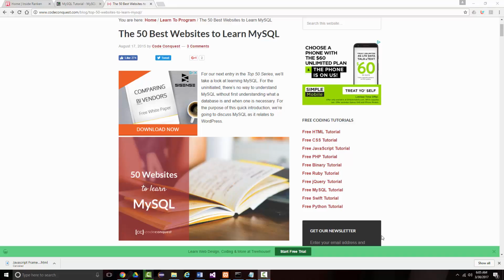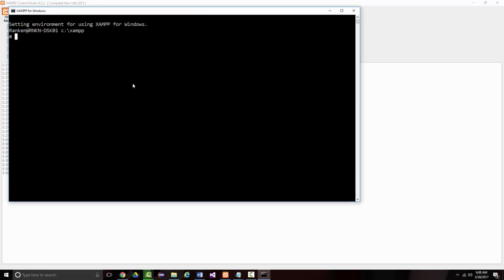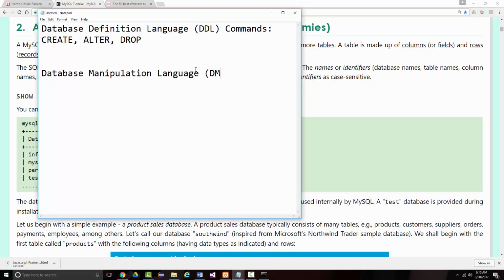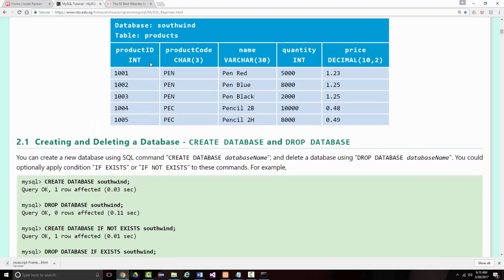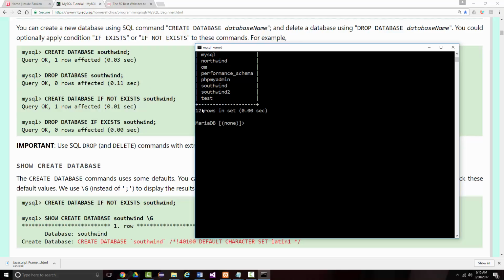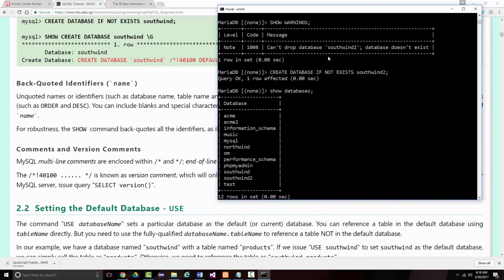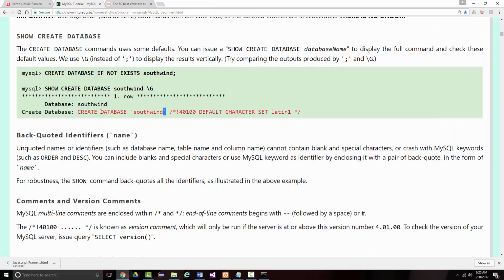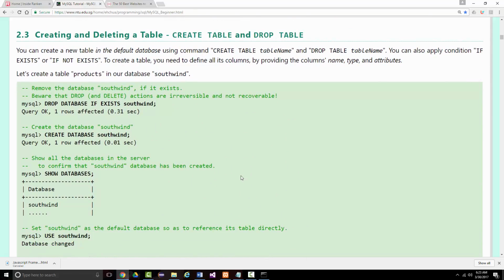Lecture35 - MySQL by Examples for Beginners - Part02